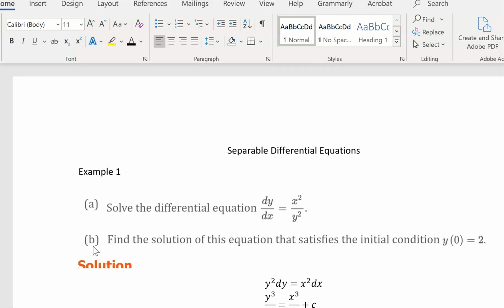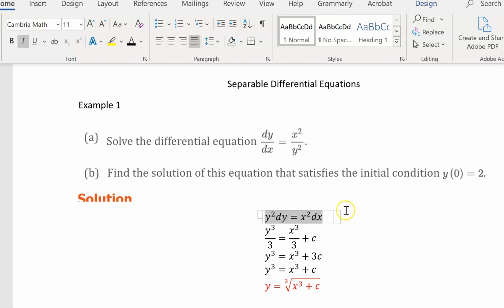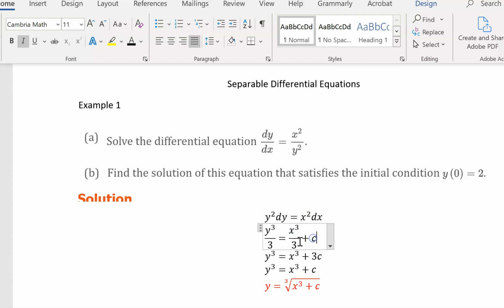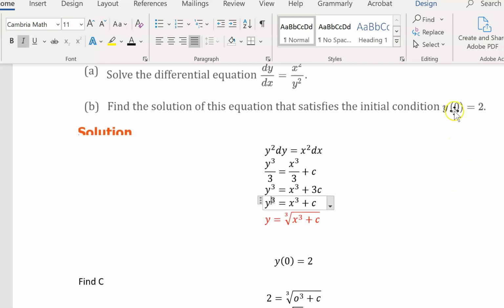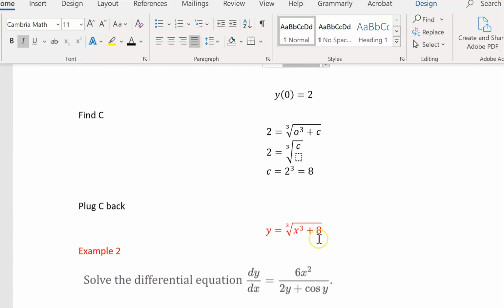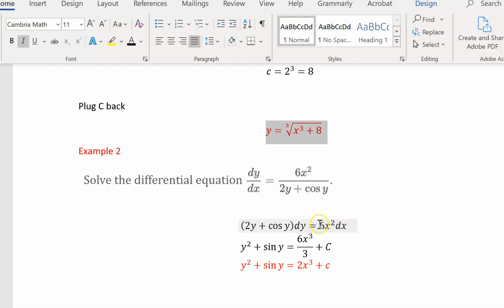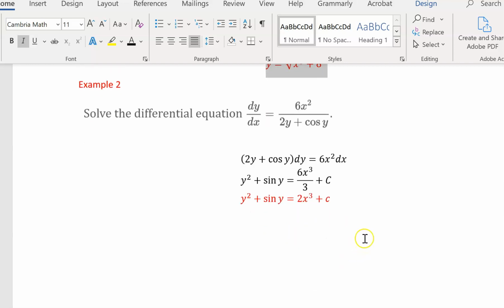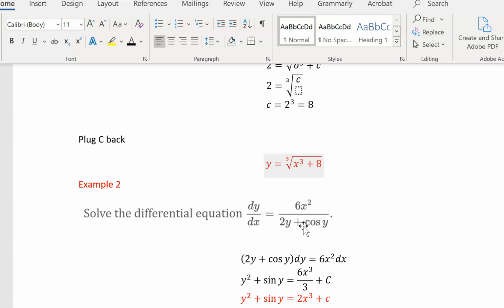9 3 seperable differential equations P1